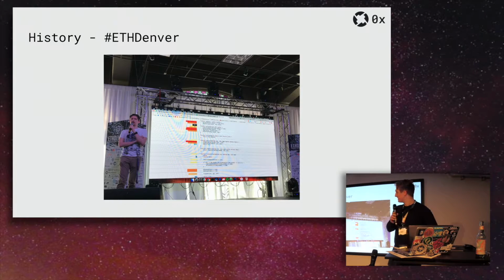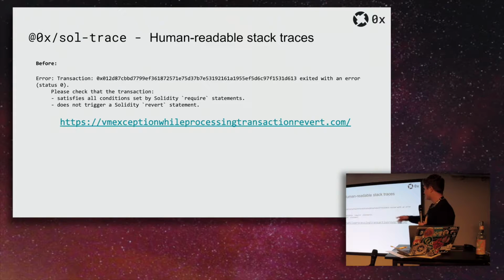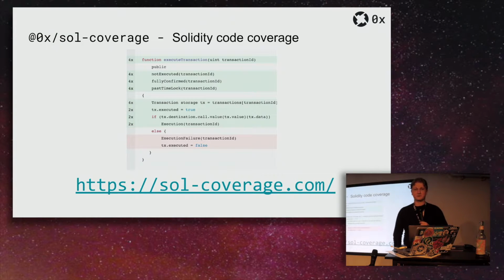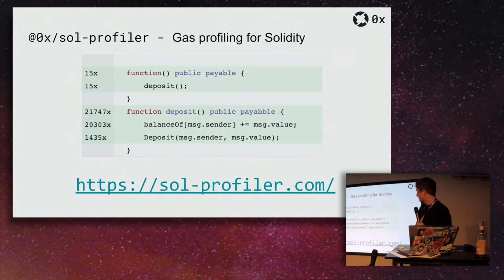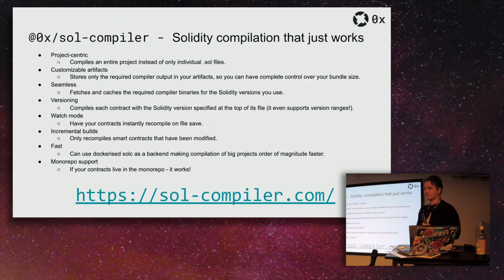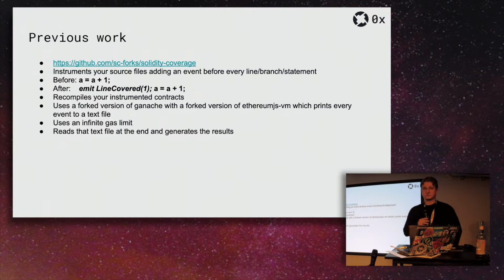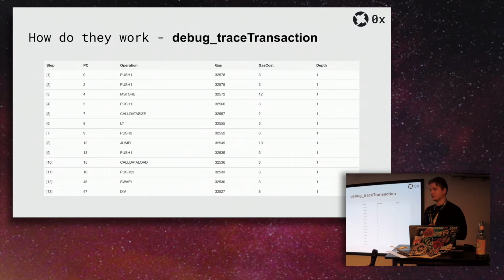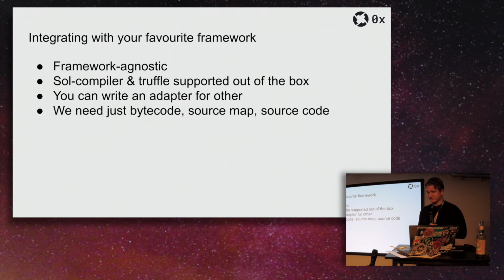New Ethereum Dev Tools from 0x - Leonid Logvinov (Hacked ETHstonia Identity) - GoerliCon 0|15